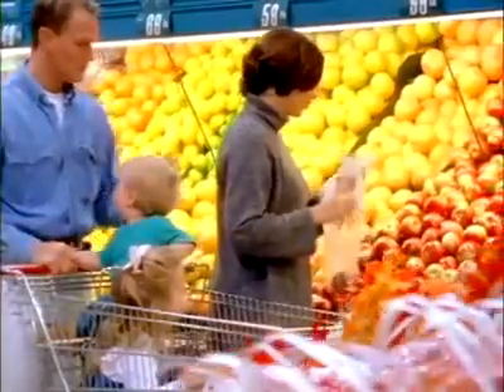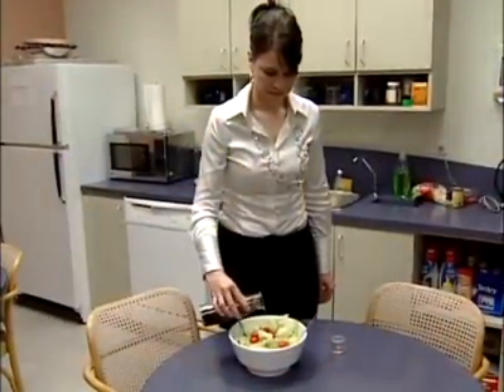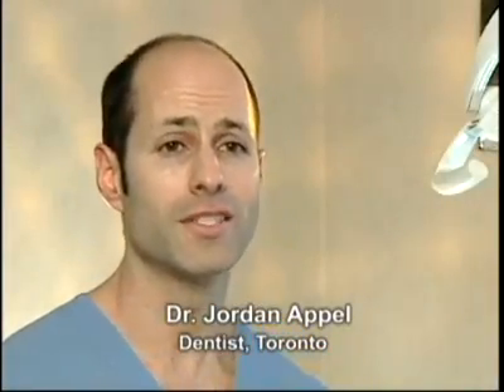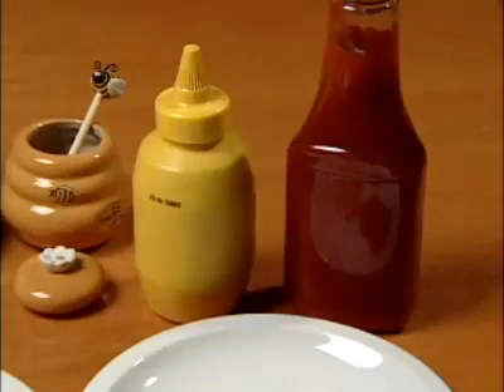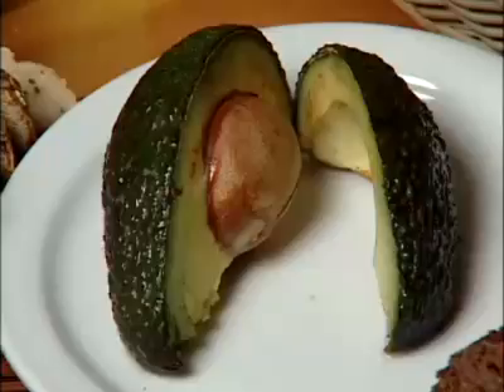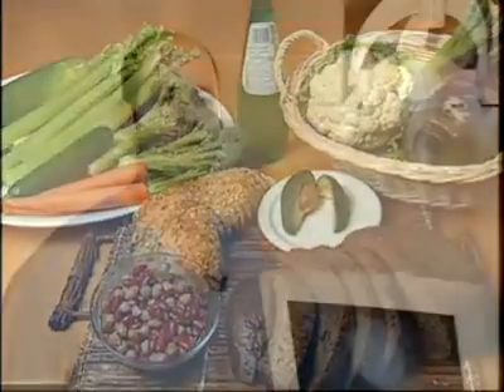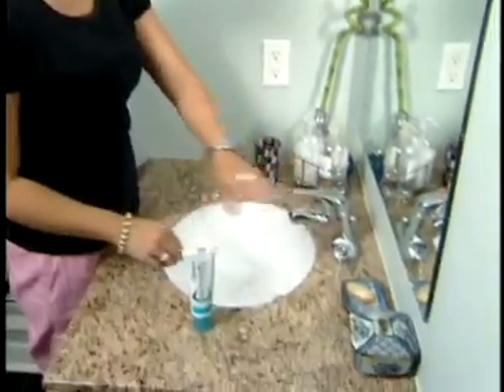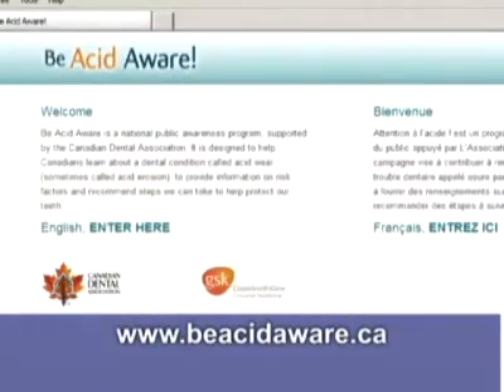Acid Wear and Your Teeth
An apple a day may keep the doctor away, but what about the dentist? The acids of many healthy foods are causing damage to our teeth.